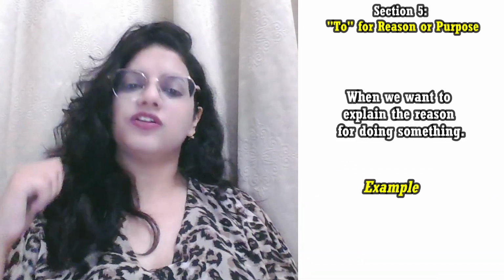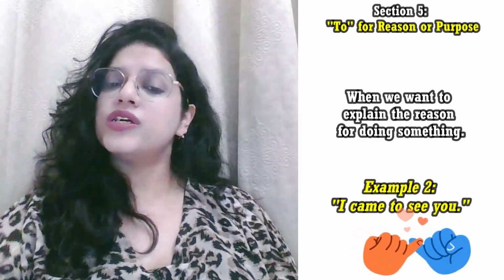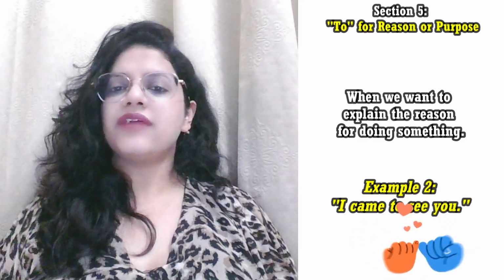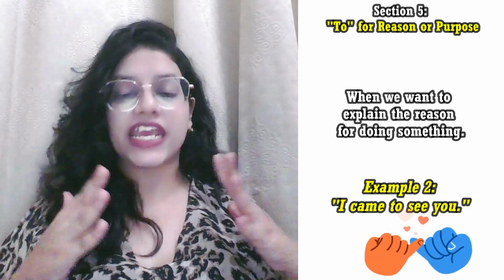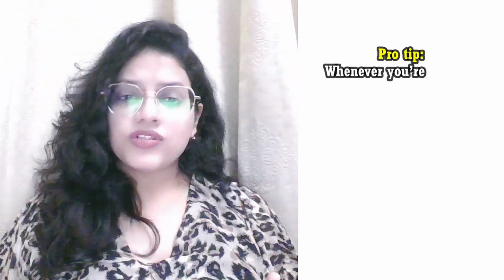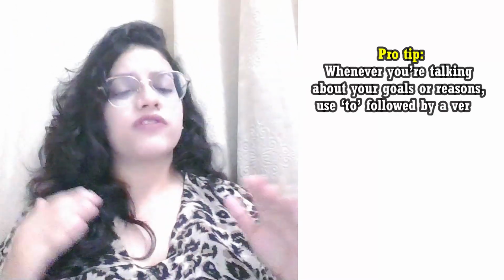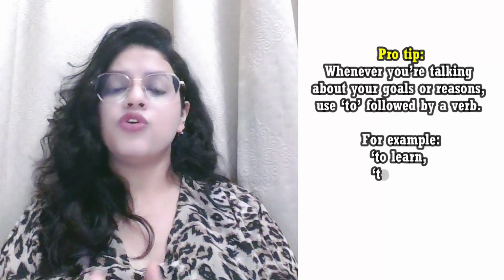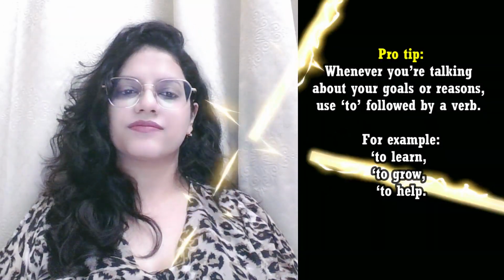5 Smart Ways to Use ‘To’ in English | Improve Your Speaking Skills Today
Want to master the small but powerful word ‘to’ in English? In this video, we’ll show you 5 essential ways to use ‘to’ correctly, from indicating destinations, to expressing time, making comparisons, showing the receiver of an action, and explaining purpose. Whether you're a beginner or looking to refine your skills, this lesson will give you the confidence to use ‘to’ in everyday English conversations.

You'll learn:
• How to use ‘to’ for direction and where things are going.
• Expressing time and how ‘to’ fits into telling the time.
• Comparing things and showing preferences.
• Identifying the receiver of an action or gift.
• Explaining your purpose with the word ‘to’.

💡 Whether you're speaking English in daily life, business, or social settings, mastering the word ‘to’ will help you sound more fluent and natural!

Drop your own sentence using ‘to’ in the comments, and let's see how you apply this word in your conversations! 🔔